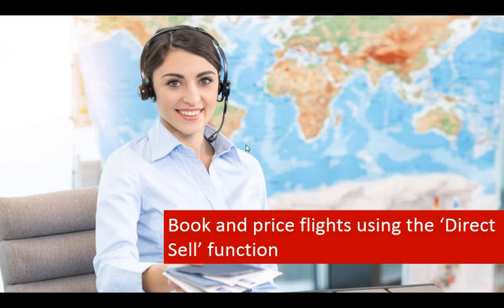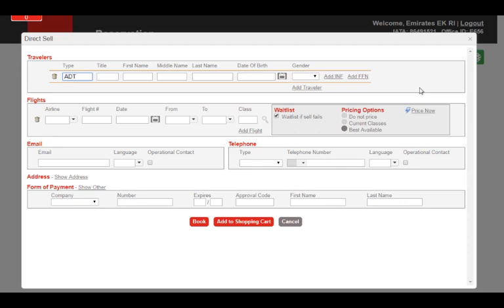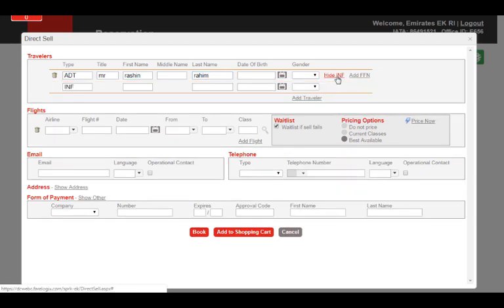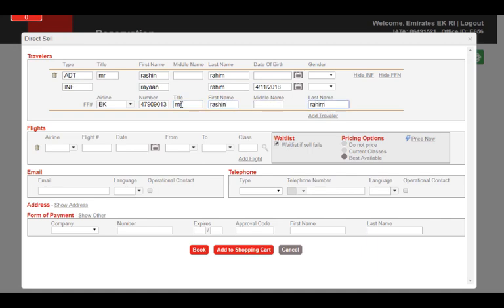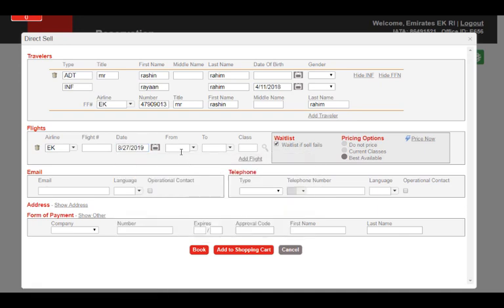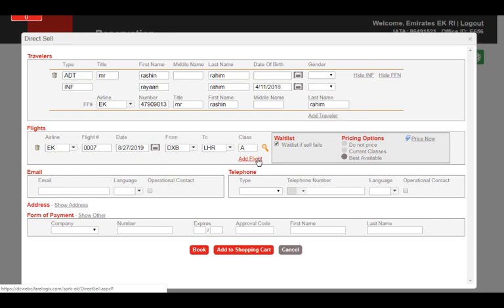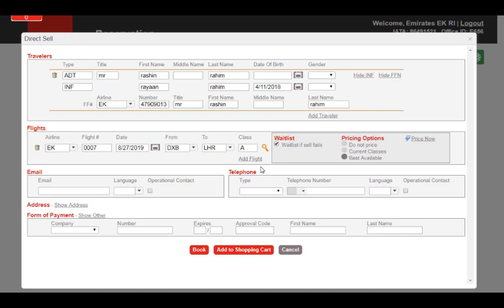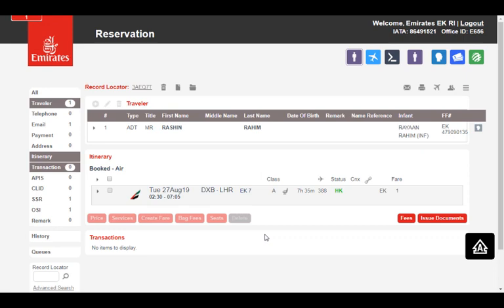Book and Price Flights using the 'Direct Sell' Function Emirates NDC Portal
'Direct Sell' Function Emirates NDC Portal